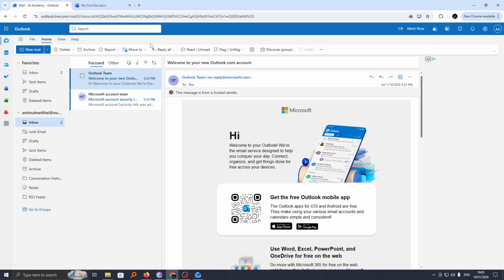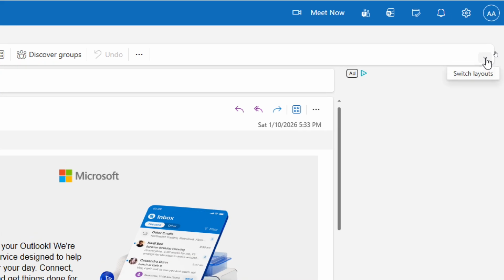How To Hide Or Show Ribbon In Outlook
In this video, you’ll learn how to hide or show the Ribbon in Microsoft Outlook. This brief, step-by-step tutorial shows different methods to collapse or expand the Ribbon, helping you create more workspace and customize your Outlook interface.

👉 Watch till the end to adjust your Outlook layout to your preference.

Topics covered:

Understanding the Outlook Ribbon

Hiding or collapsing the Ribbon

Showing or expanding the Ribbon

Tips for customizing the Outlook workspace